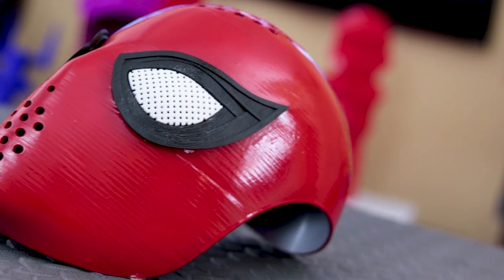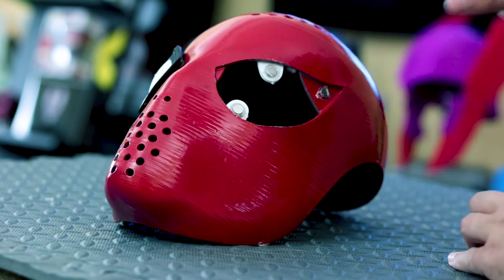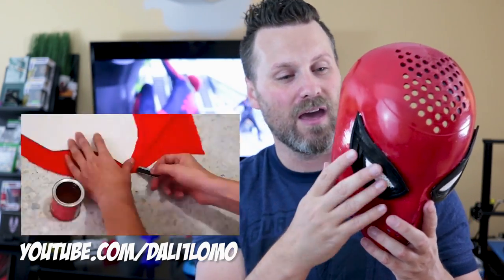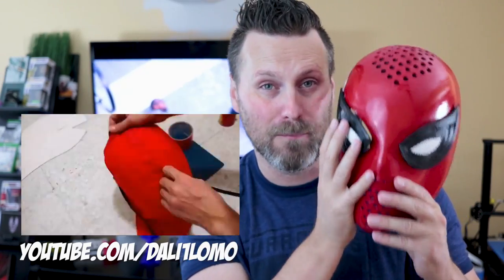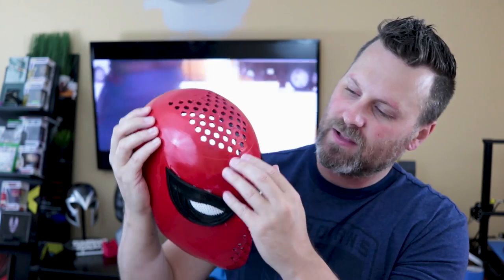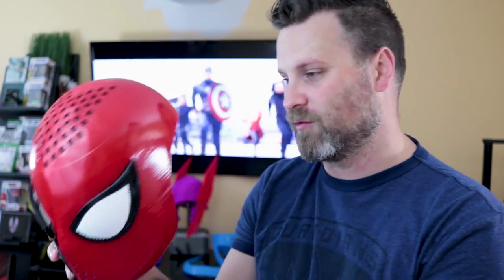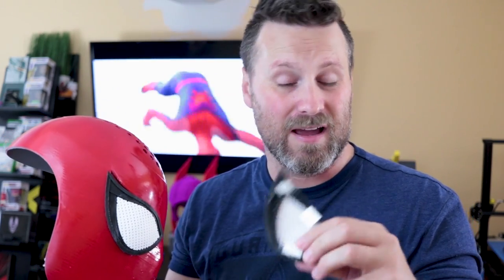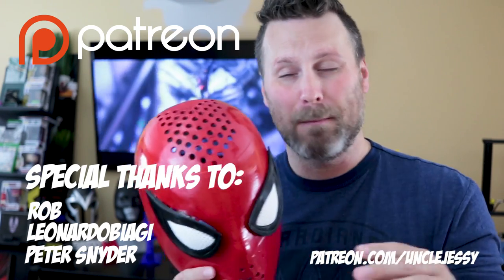Spider-Man Mask with Magnetic Eyes PART 1| How to 3D Print and Assemble | Spider-Man Homecoming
Can't believe it's taken me this long but here is my Spider-Man Home Coming Faceshell with magnetic eyes that you can swap in and out!  It's a great 3D Printing DIY Project. I printed this on my CR-10.